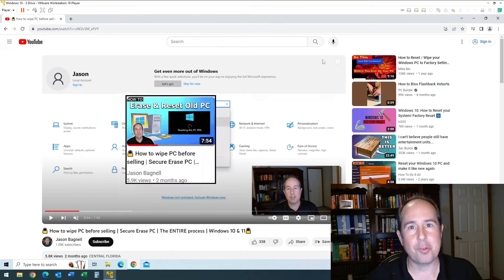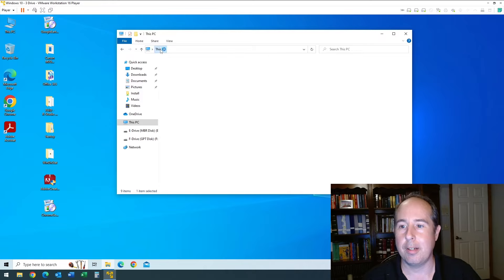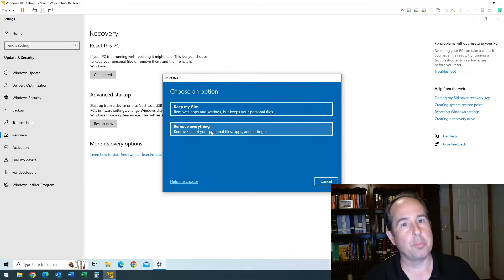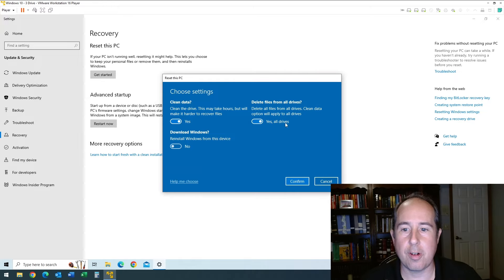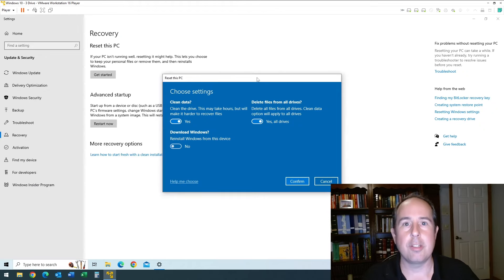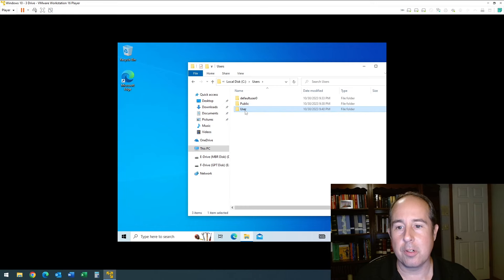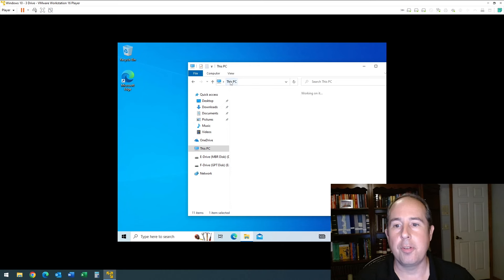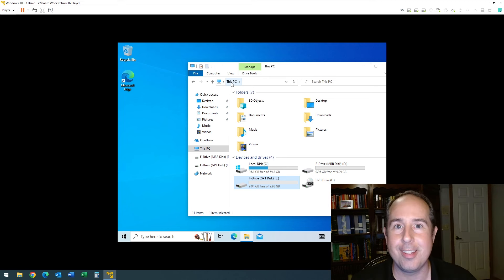Does Windows Reset erase ALL hard drives? Find out here!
A subscriber asked me:  Does Windows Reset erase ALL hard drives or just the C: boot drive?  I searched Google and found some conflicting answers so I decided to make a video about how to use the Windows Reset function to securely erase ALL hard drives that are installed in a Windows based computer.

This is useful when you're about to sell your old computer, donate it or even throw it away.  If your computer has multiple hard drives or data partitions, this video will show you how to secure erase them all at the same time.  Your computer can then be safely sold or discarded without worrying if you data files will be recoverable by the next owner.

Please watch my full-length video that completely demonstrates every step of the the Windows Reset process

@jureknowak3851 - Thanks for leaving your comment on my other "Windows Reset" video.  It inspired me to create this Video Reply which should help others too.  :)

Cheers! -- Jason

00:00 Project Summary
00:18 Show PC w/multiple drives & data
01:21 Starting Windows Reset
01:56 IMPORTANT settings
03:15 Showing that all drives were erased
05:00 Closing & Thank you!